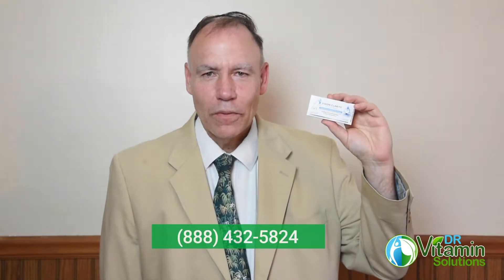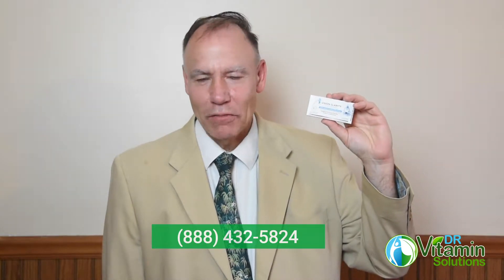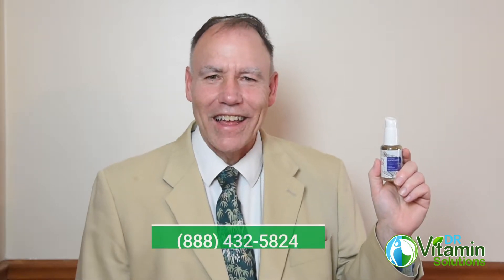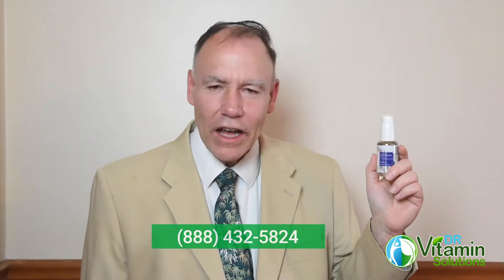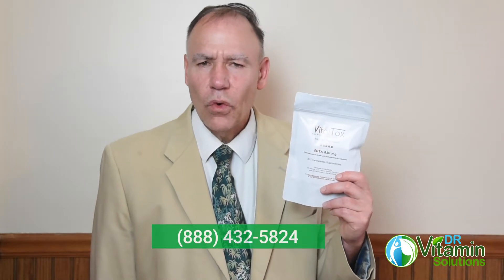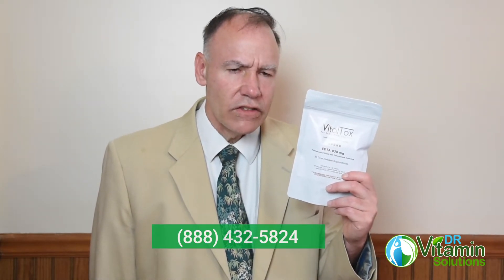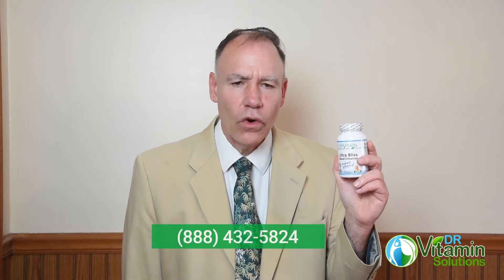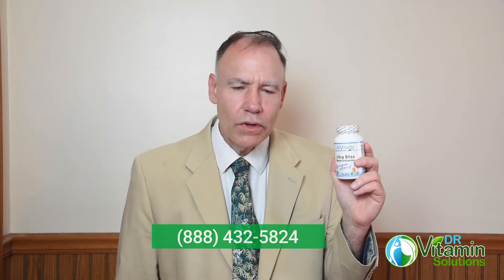#2 Mirambeaux's Final Sequence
Dr Vitamins commercial video footage for a client.